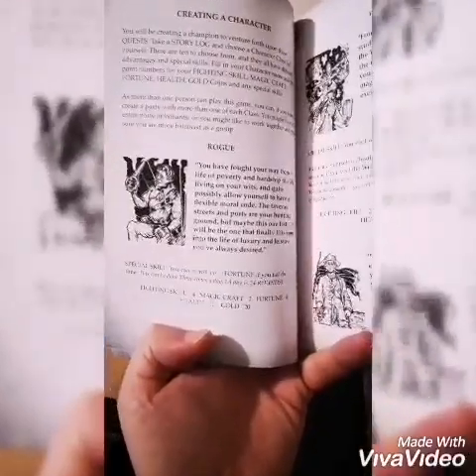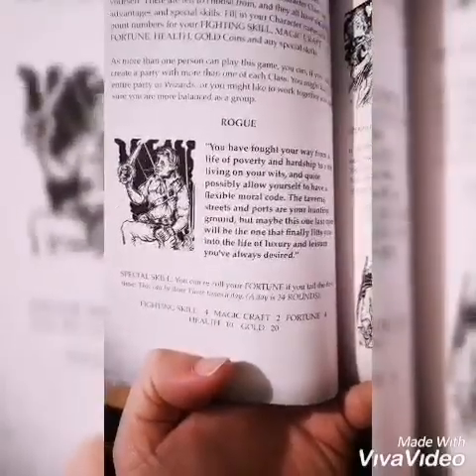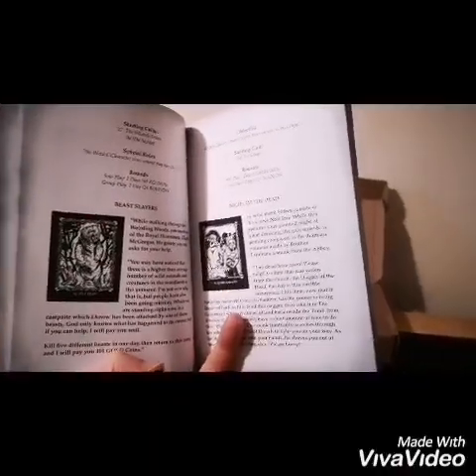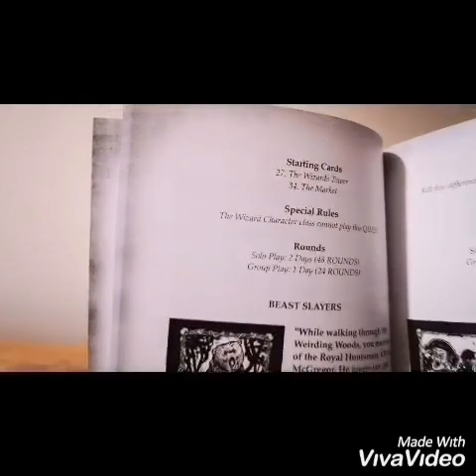The StoryMaster's Tales Weirding Woods review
A short insight into the incredible tabletop RPG sweeping the UK by storm. Play solo or with friends in the Grimm-esque world of Weirding Woods.